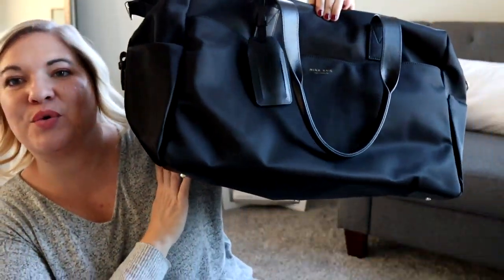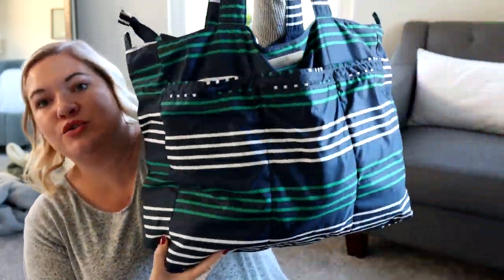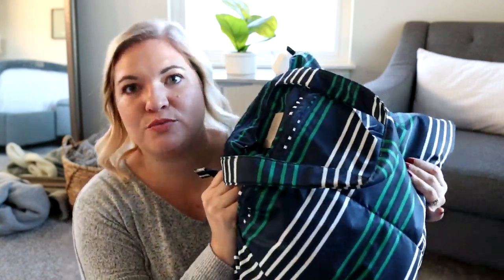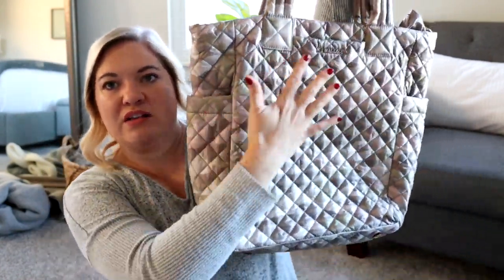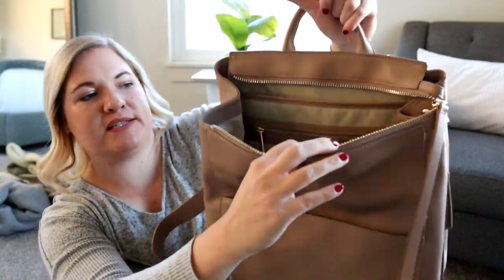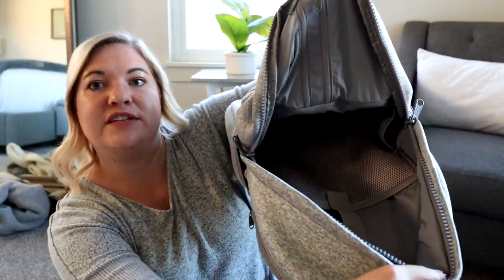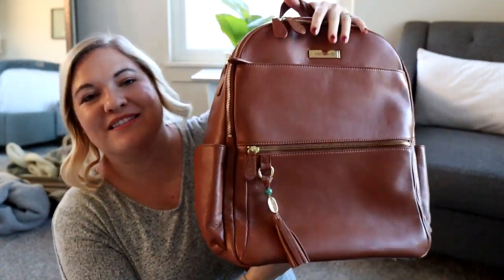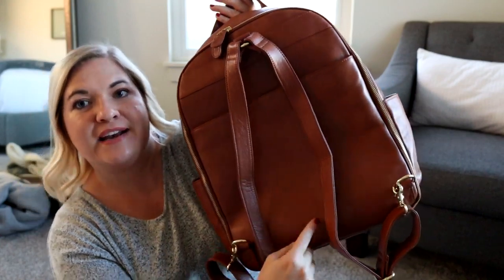Favorite Travel Bags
Even though there is not a ton of traveling going on right now, I still wanted to share my favorite travel bags with you, so that you can refer back to this video when times aren't so crazy:)  Let me know your favorite travel bags in the comments below!